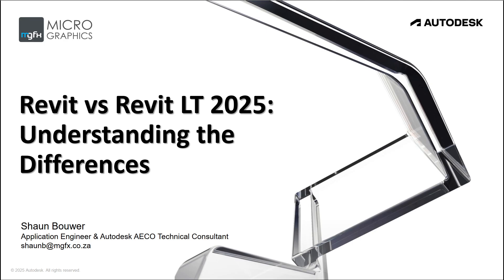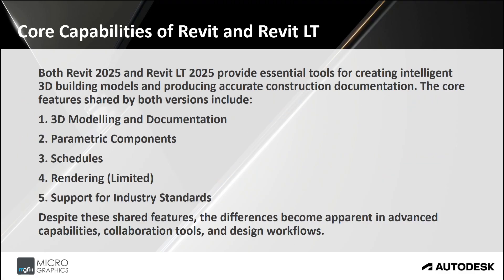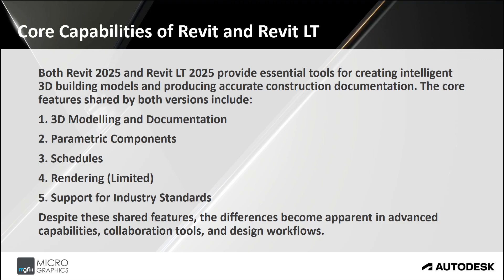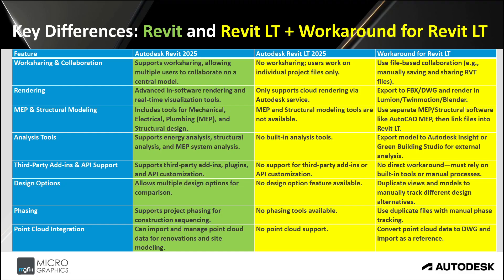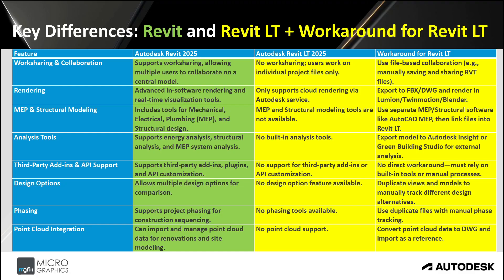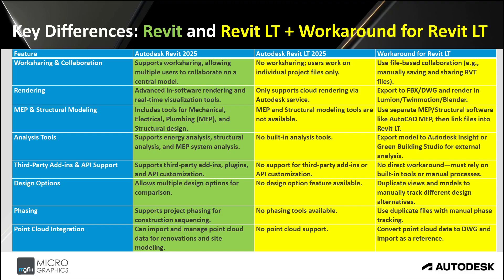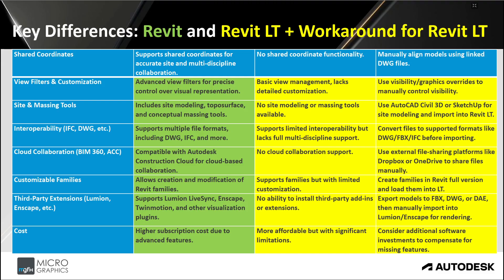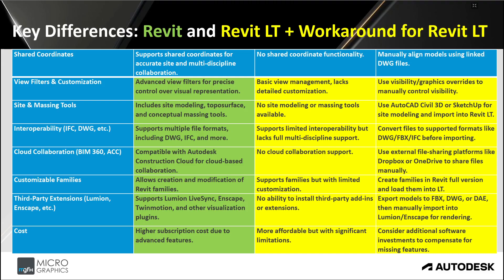Revit vs Revit LT 2025: Understanding the Differences